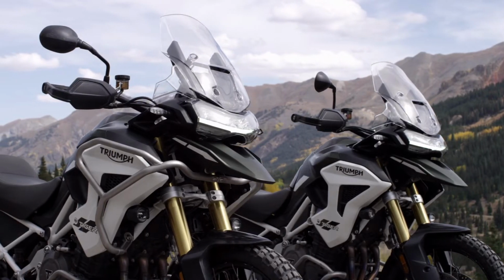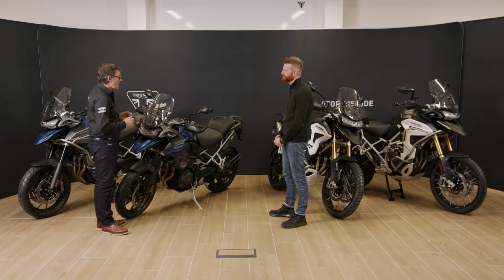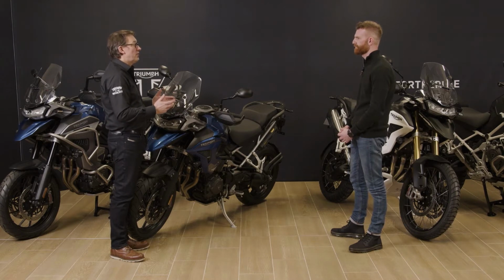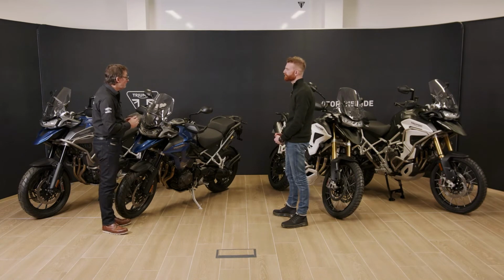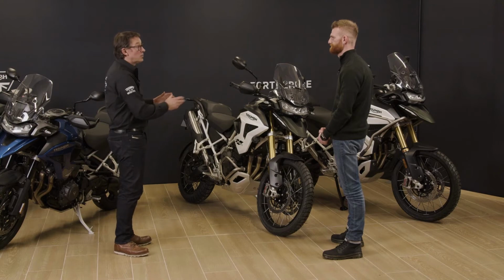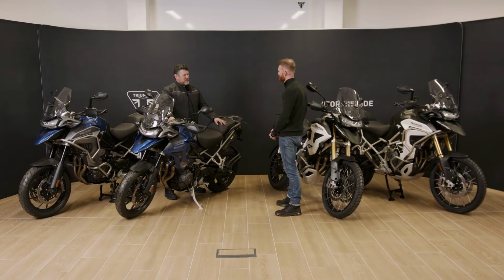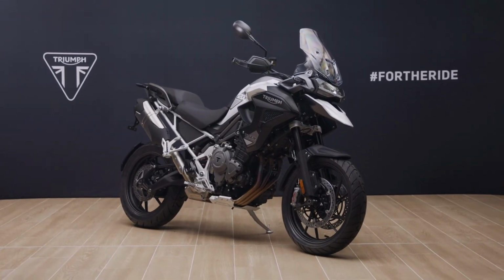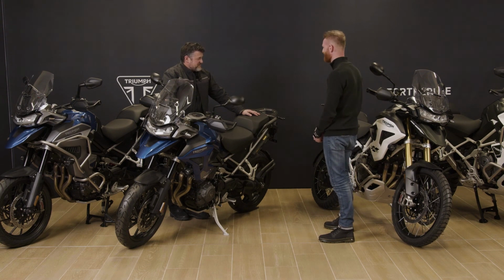EXCLUSIVE 2022 Triumph Tiger 1200 first look | Carole Nash Insidebikes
Triumph invited us to their factory to take a look at their brand new Tiger 1200 range for 2022, and we caught up with Stuart Wood, Triumph's chief engineer, and Miles Perkins, Head of Brand Management to find out what's new for 2022.